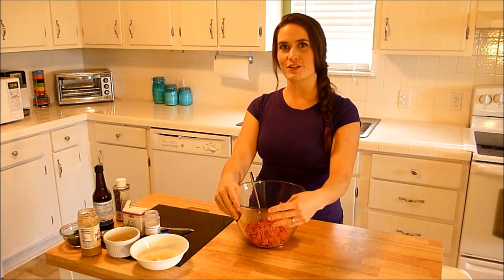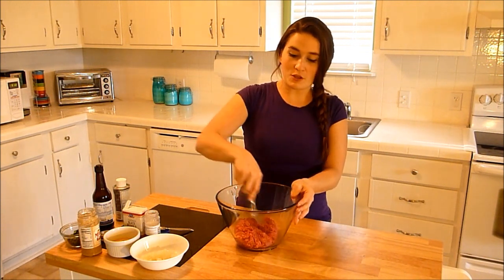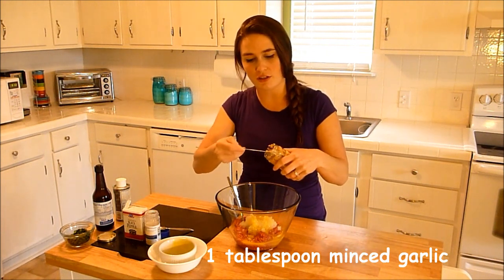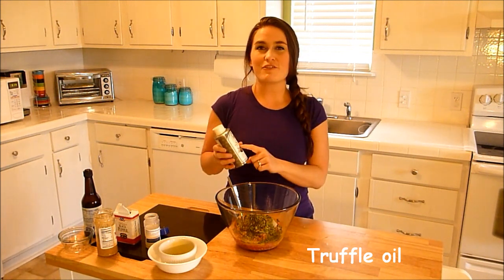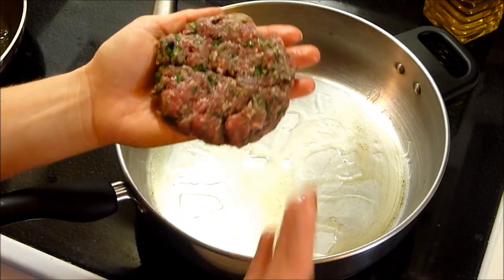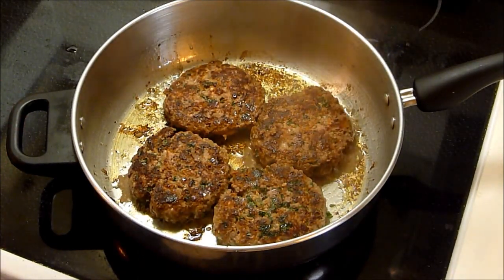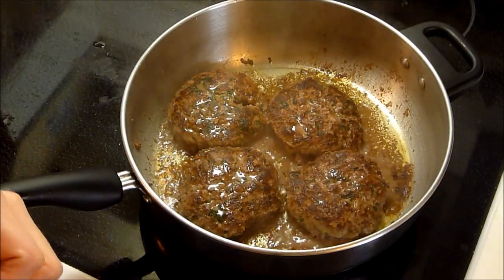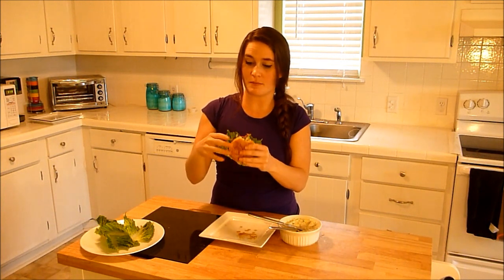The Best Burger- healthy, too! Become Your Own Favorite Chef with Amy Westerman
Here I teach you how to make lean ground beef (usually dry and flavorless) as delicious as any top-notch burger from a 5 star restaurant. This burger is packed with flavor and is so juicy! I also teach you how to make a garlic parsley mayo to go on it- yum!